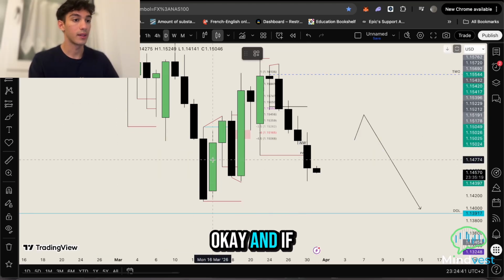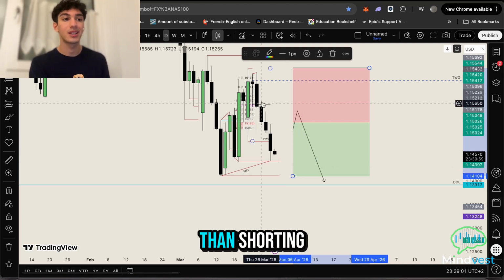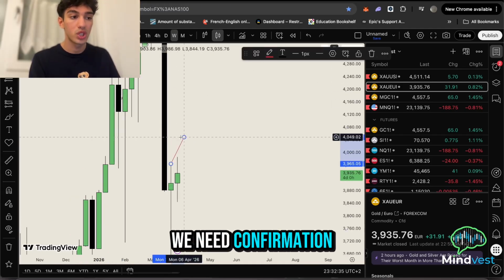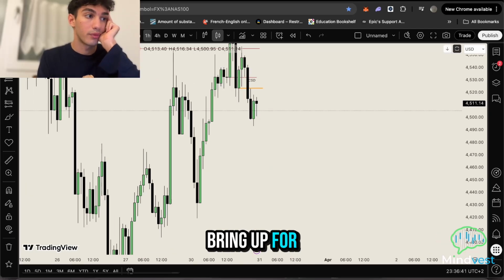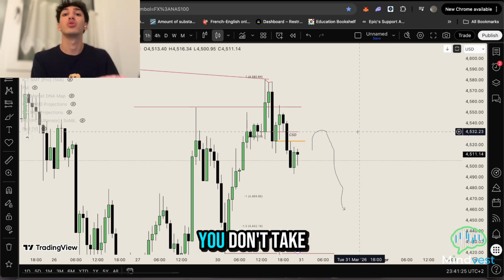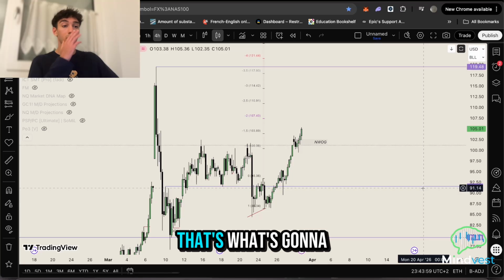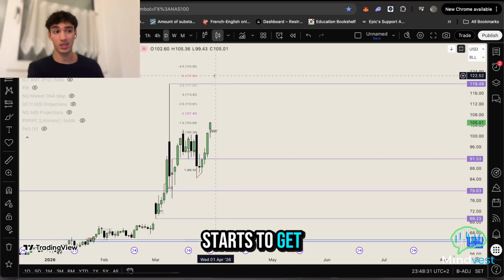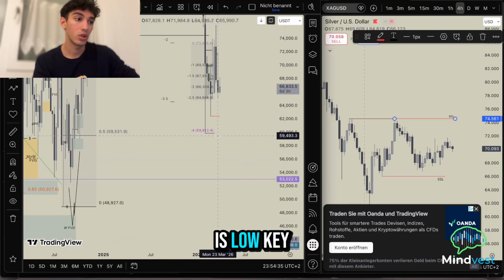Market Update 31st march 2026 (WHY THE WAR WON'T END IN THE MIDDLE EAST)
Update on evertyhing thats going on. Technical + fundemental

00:11 EUR trade recap
6:43 indicies Price prediction
7:16 gold price prediction
15:09 war in the Middle East
22:06 BTC price prediction and future long term targets